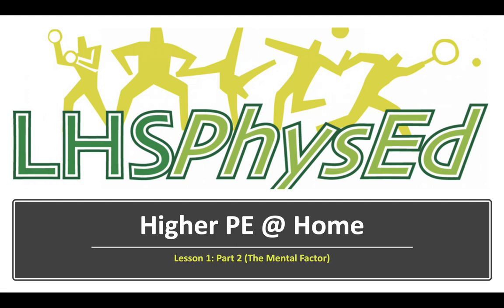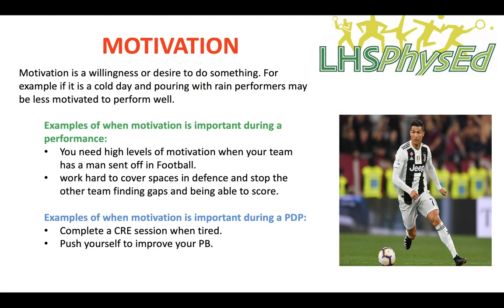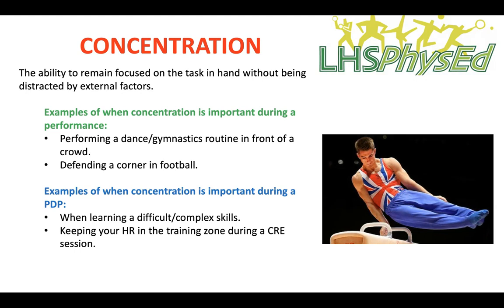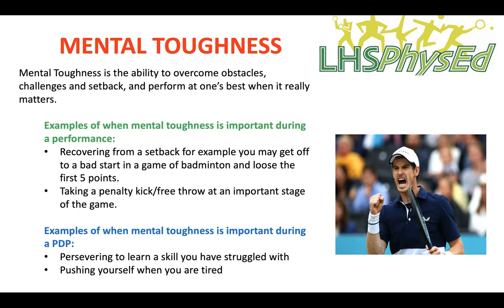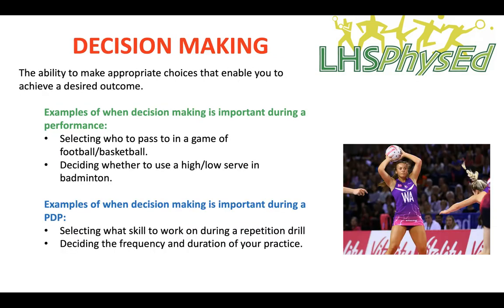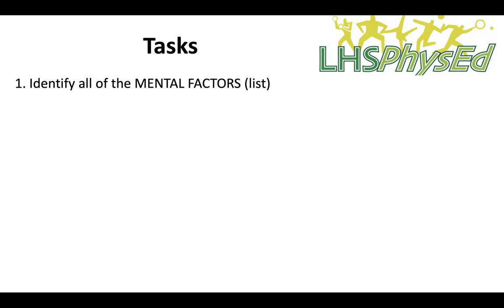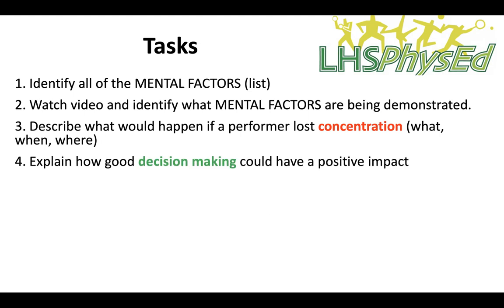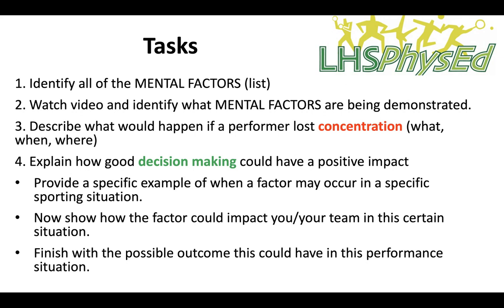Higher PE Lesson 2 Mental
Higher PE @ Home

Factors Introduction: Mental Factors